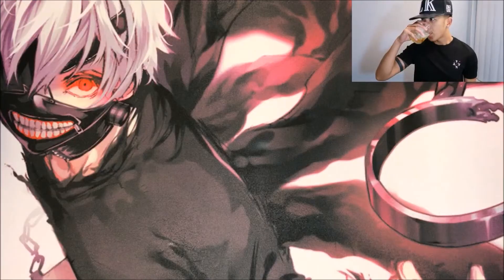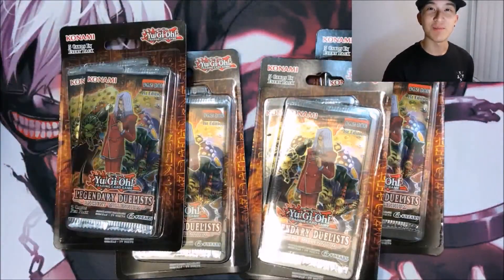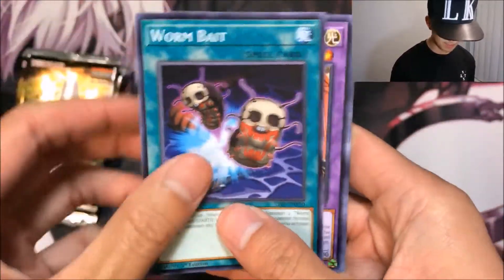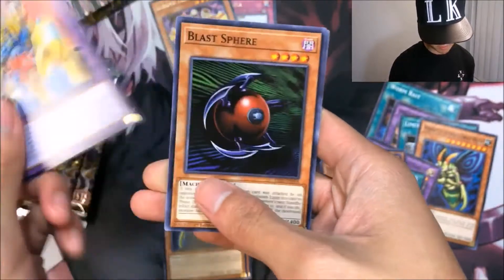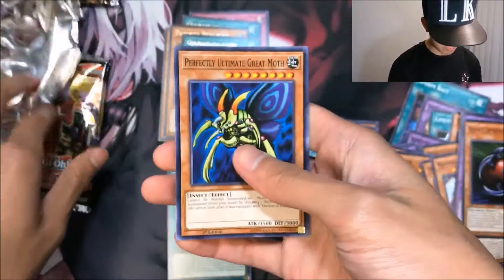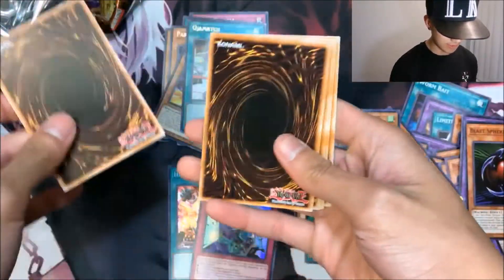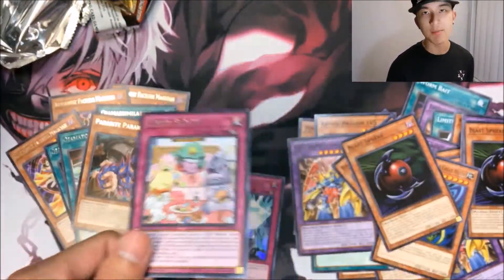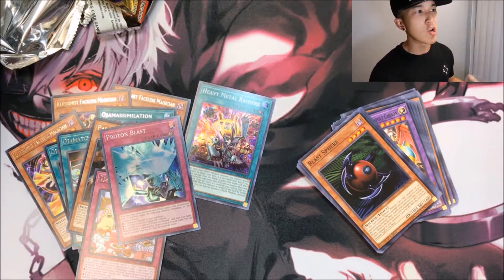PROFIT or LOSS Ancient Millenium Pack Opening!! WOWs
Picking up some cards from this set?